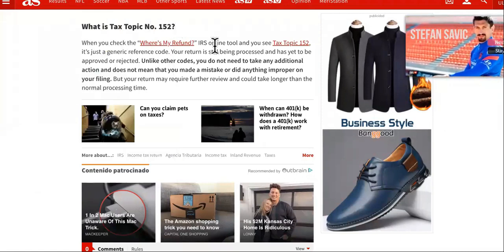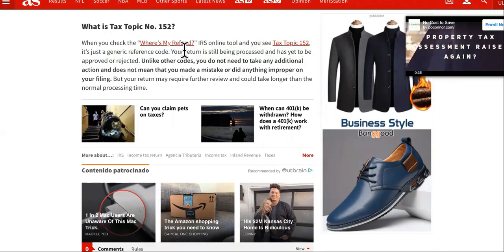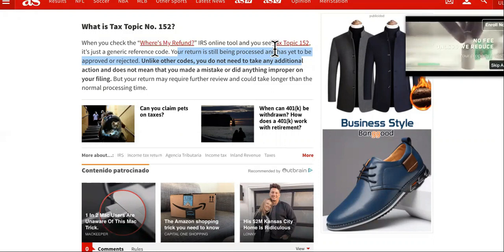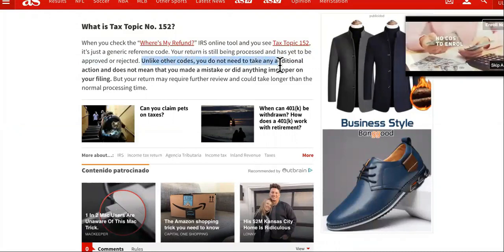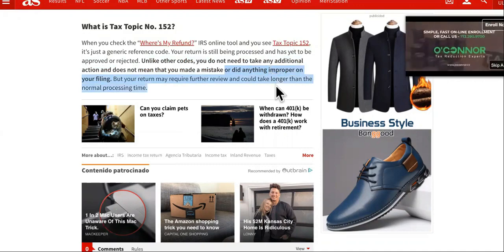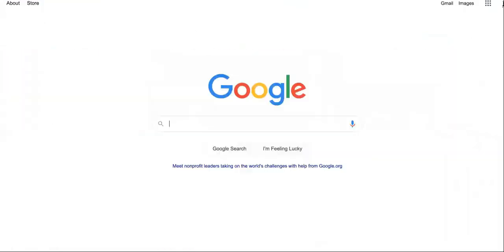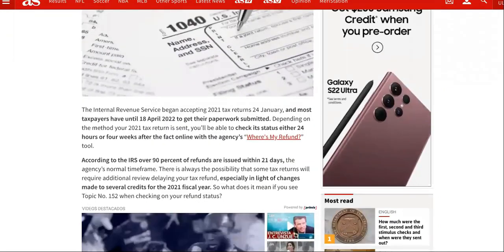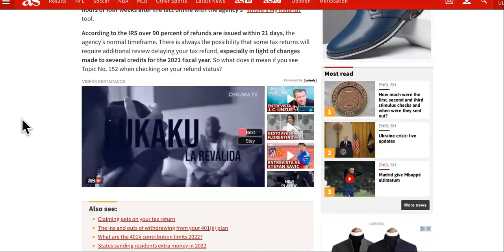THE WORST CODE! Tax Topic 152